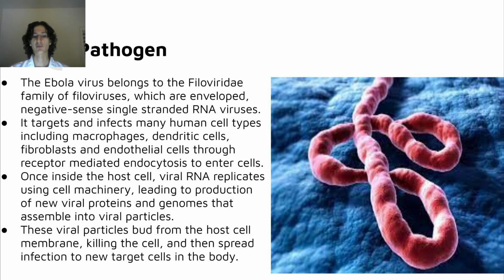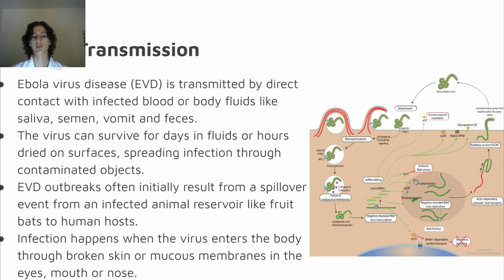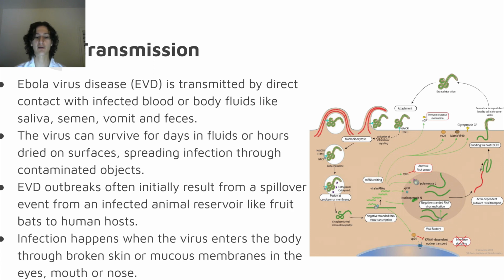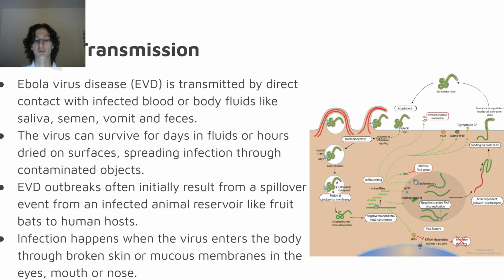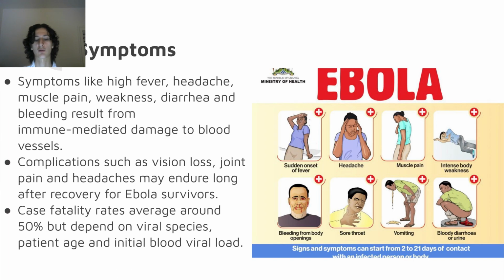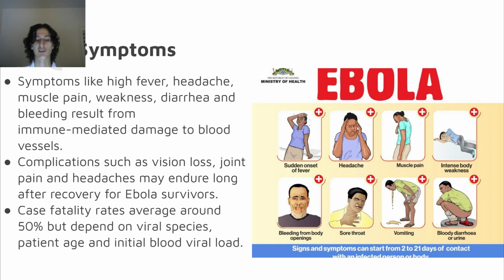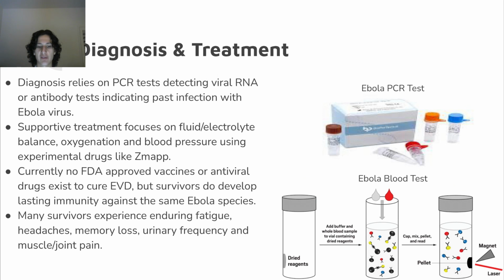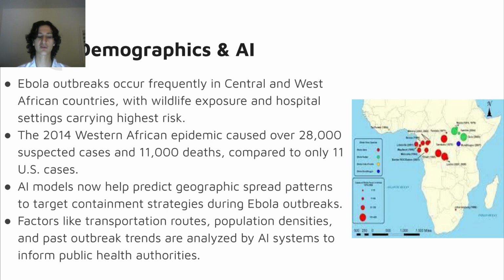MICROBIOLOGY 1050 Signature Assignment Project - Ebola by Christian Morales